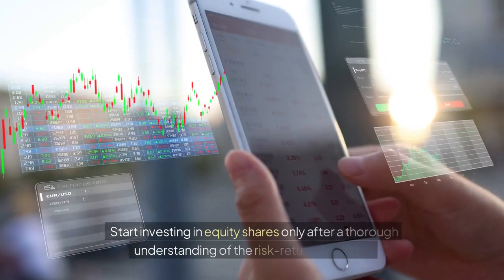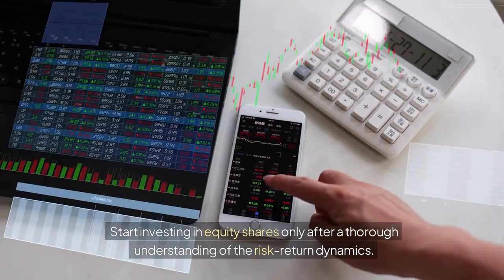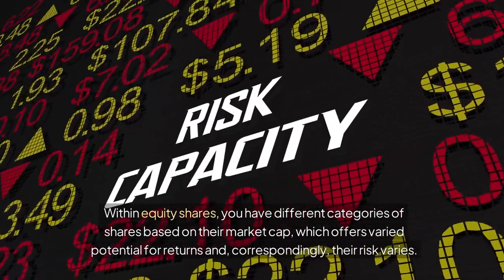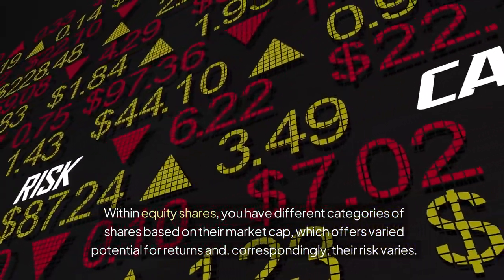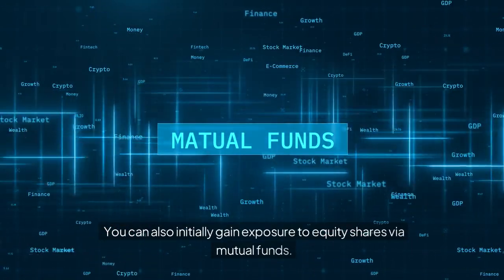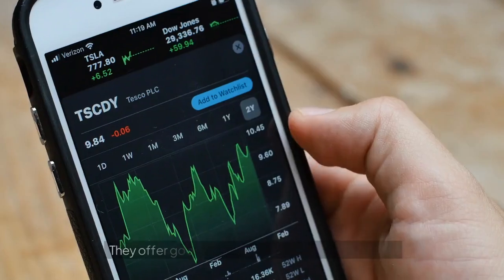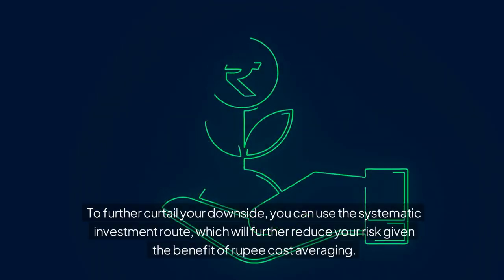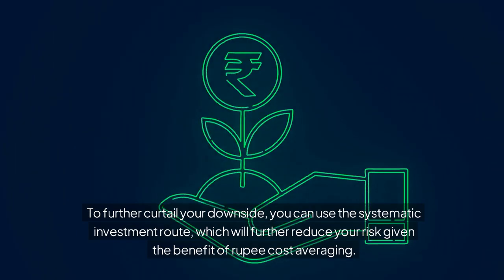Shares vs. Bonds vs. Derivatives: Understanding the Basics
Futures and forex trading contains substantial risk and is not for every investor. An investor could potentially lose all or more than the initial investment. Risk capital is money that can be lost without jeopardizing ones’ financial security or life style. Only risk capital should be used for trading and only those with sufficient risk capital should consider trading. Past performance is not necessarily indicative of future results. Investing in the financial markets can be overwhelming due to the variety of instruments available. This video breaks down the fundamental differences between shares, bonds, and derivatives. We'll explore what each type of investment entails, the risks and rewards associated with them, and how they fit into an investment portfolio. Whether you're looking to grow your wealth, generate income, or hedge against market volatility, understanding the nuances of these financial instruments is crucial. Join us as we demystify the world of shares, bonds, and derivatives, providing you with the knowledge to make informed investment decisions. Futures and forex trading contains substantial risk and is not for every investor. An investor could potentially lose all or more than the initial investment. Risk capital is money that can be lost without jeopardizing ones’ financial security or life style. Only risk capital should be used for trading and only those with sufficient risk capital should consider trading. Past performance is not necessarily indicative of future results.